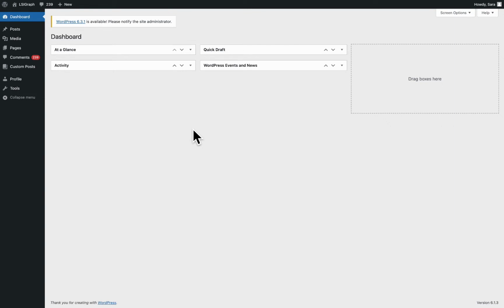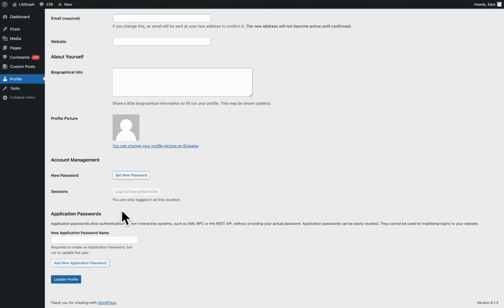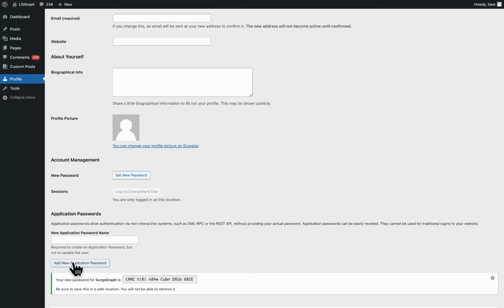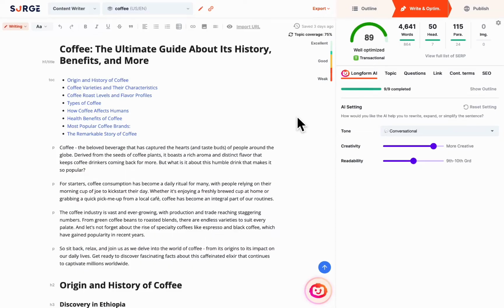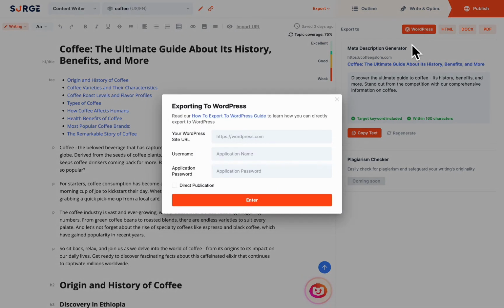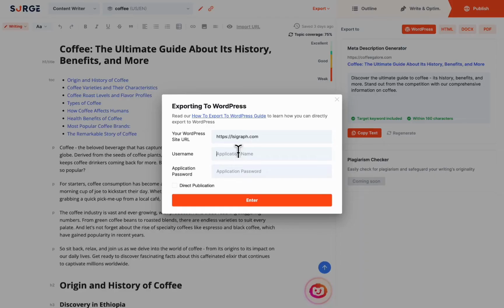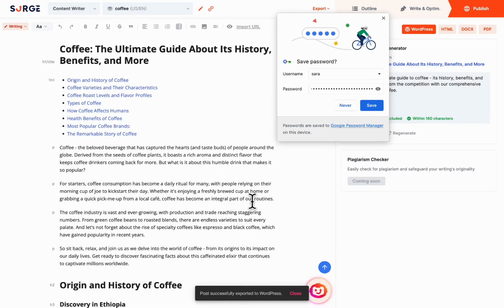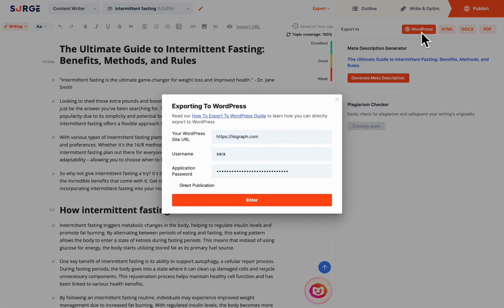How to Export to WordPress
Here's a step-by-step walkthrough on how to export your content from SurgeGraph to WordPress seamlessly. Bye-bye, copy-pasting!

⏳ Timestamps ⏳
0:00 Step 1: Set up an application password on WordPress
1:08 Step 2: Export from SurgeGraph to WordPress